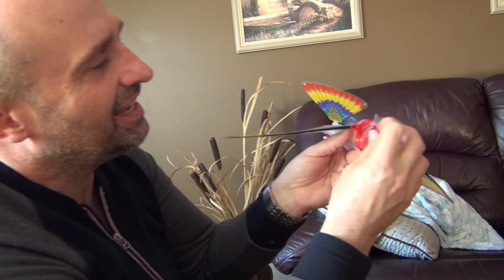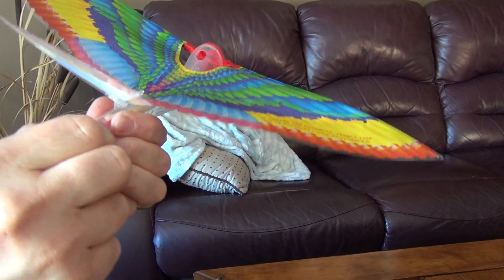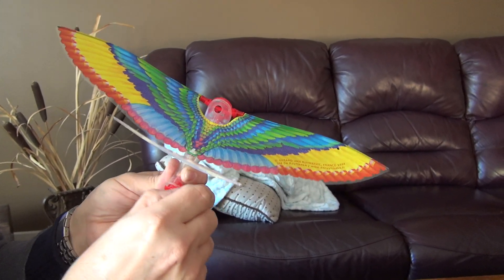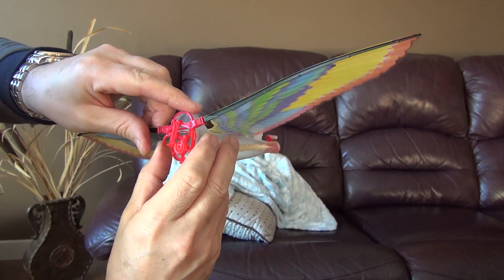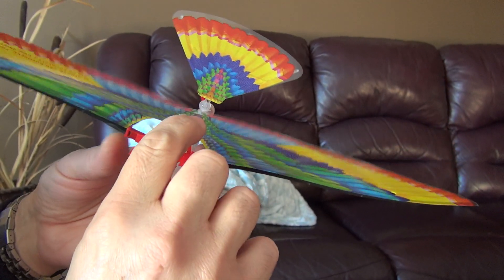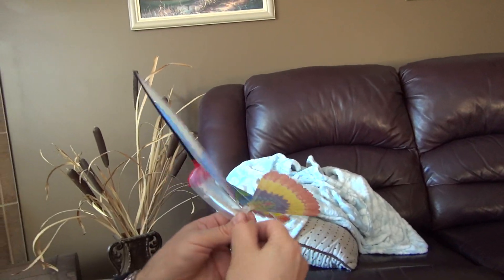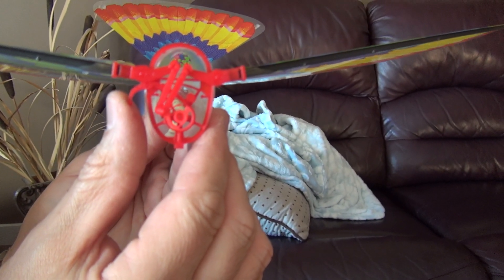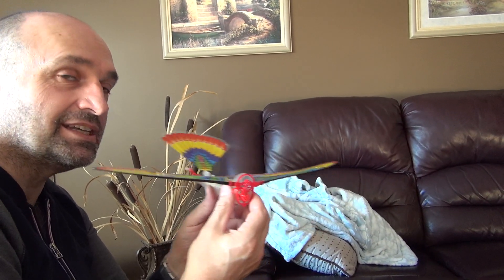.. CLOSE - UP .. TIM BIRD .. 😉 .. 20171231160712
Mechanism of flapping wings .. ORNITHOPTER